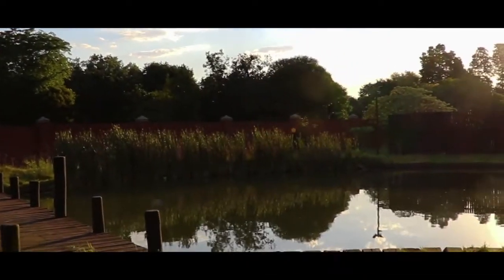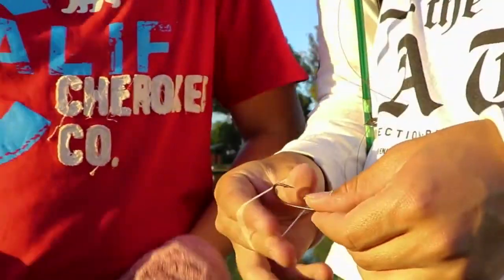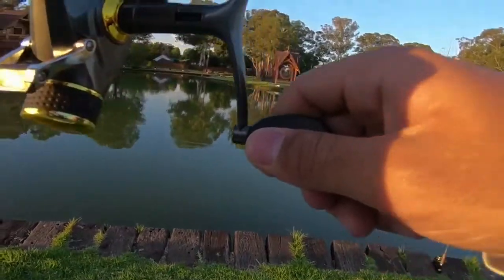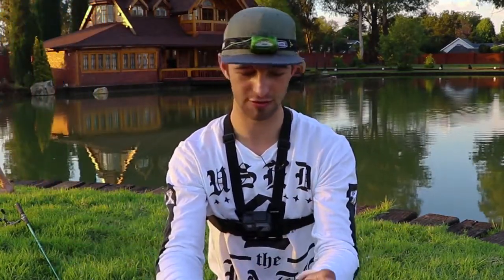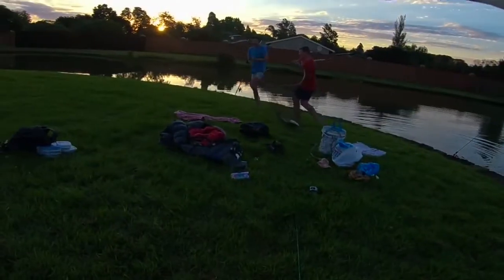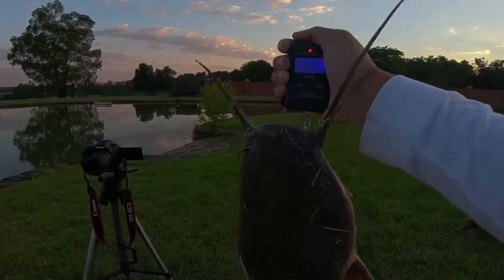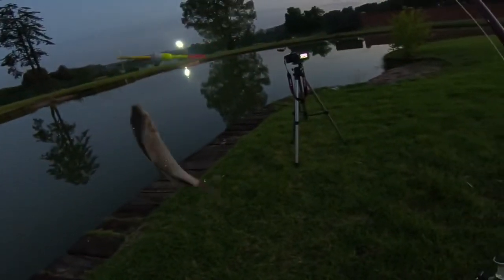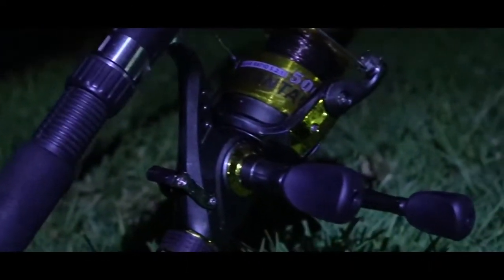USING REAL LIVE frogs to catch BIG Catfish |fishing Trap for Big Fish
In this video I show you how to catch big catfish using real live frogs. I hope you like the footage because it's absolutely crazy.

Tired of lugging around that old fishing bucket? Now you don't have to since there is something better available.